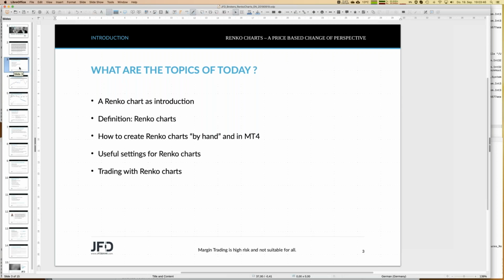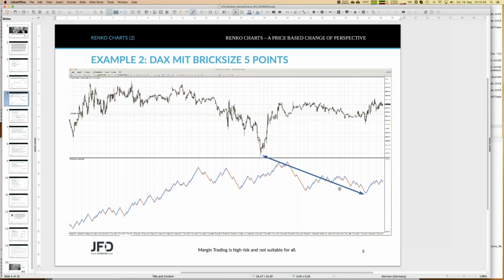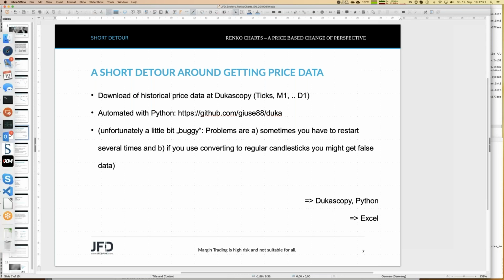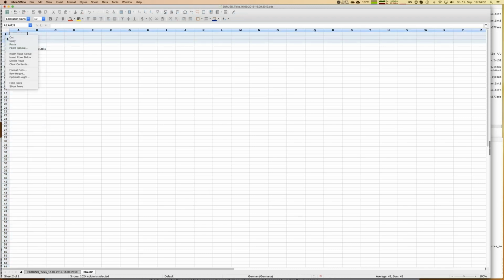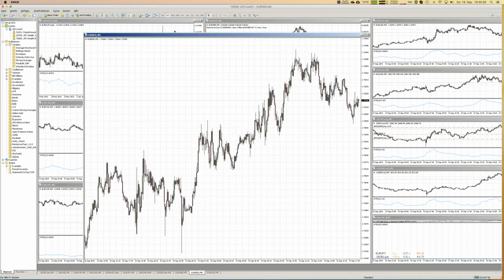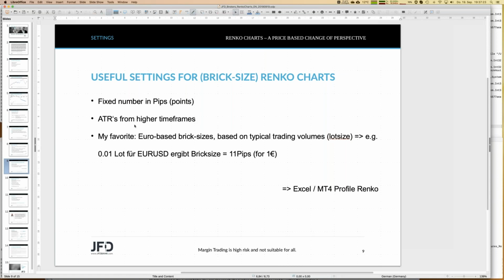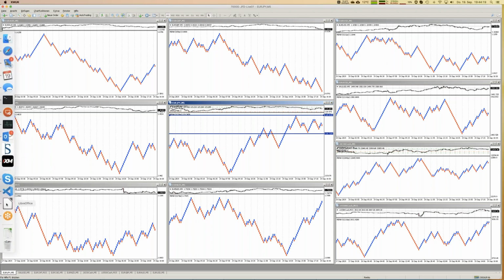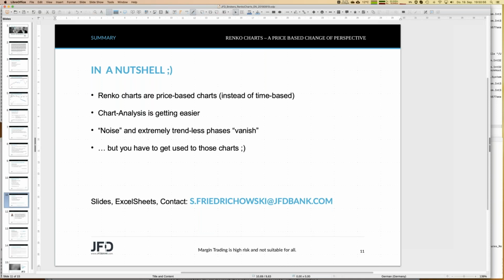Renko charts – a price based change of perspective